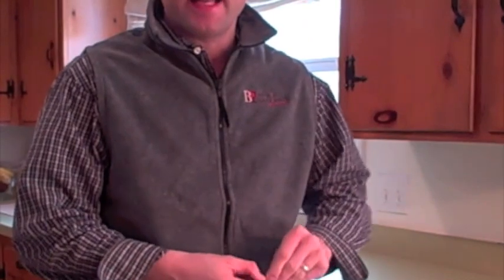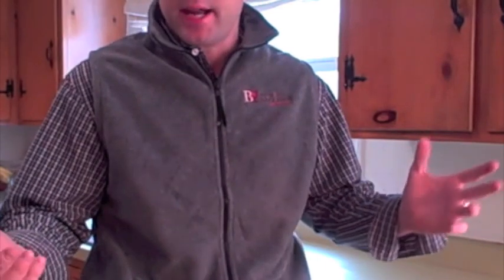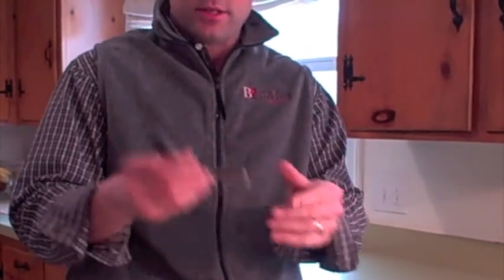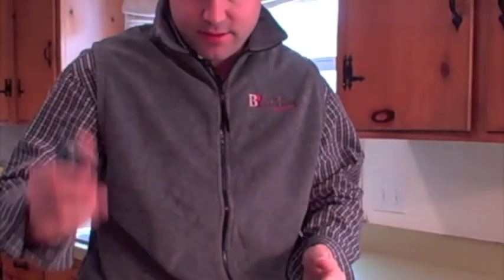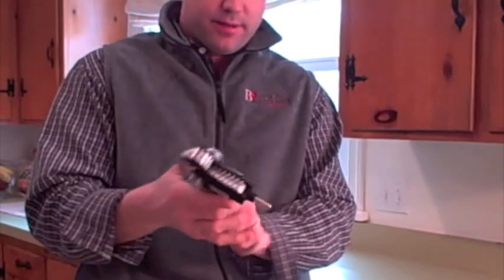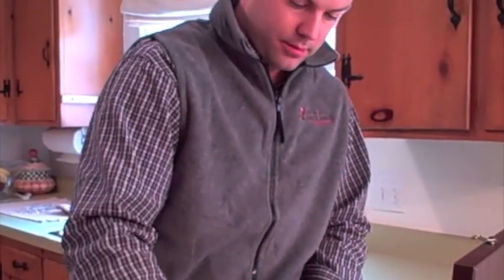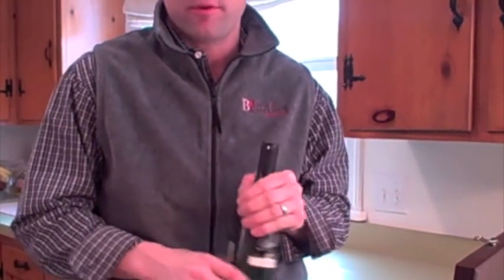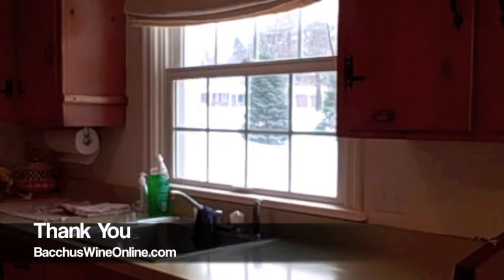What Corkscrew Do You Prefer?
Just thinking today after my brother in law asked me to bring over a corkscrew. which one I wondered? What kind of corkscrew do you prefer?